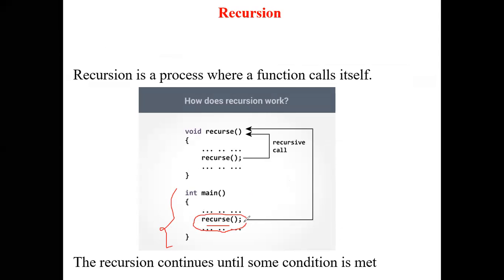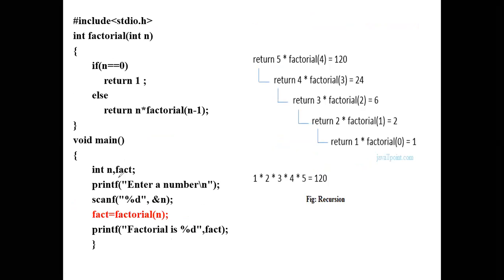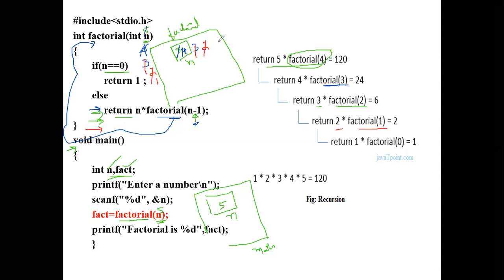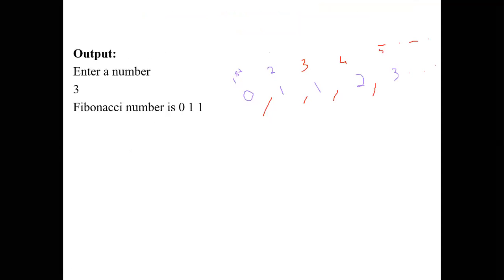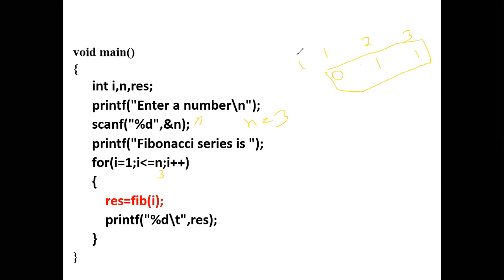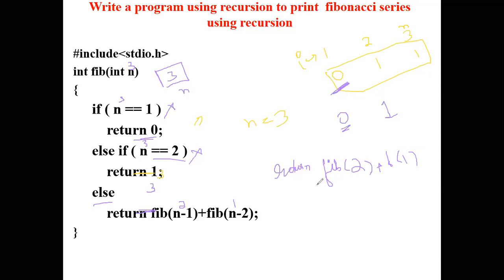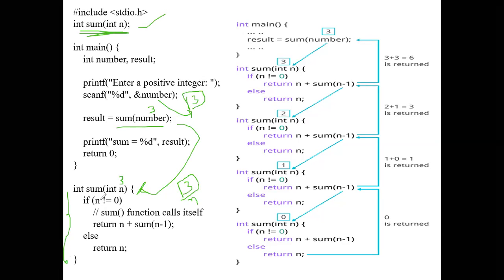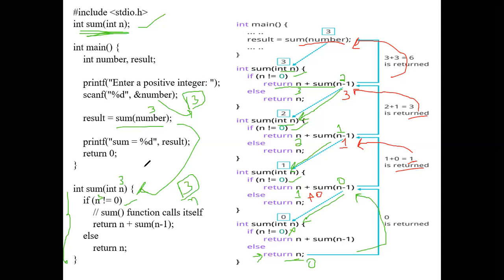Module4-Part4 By Divya